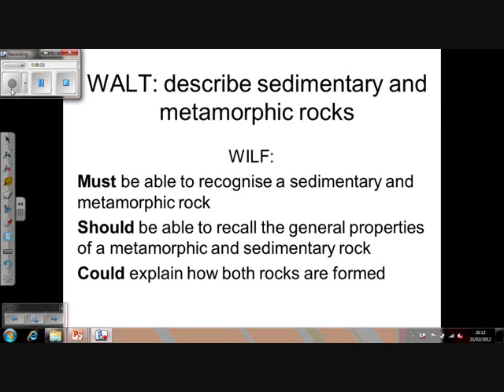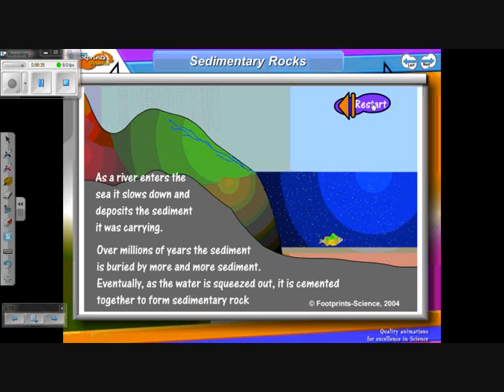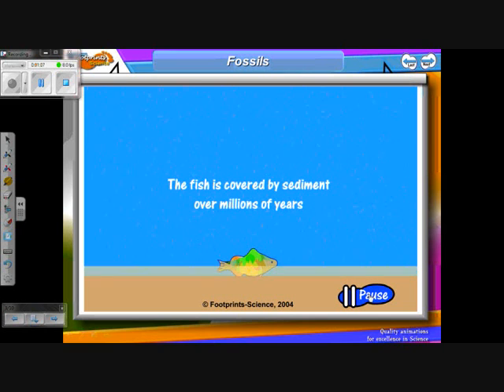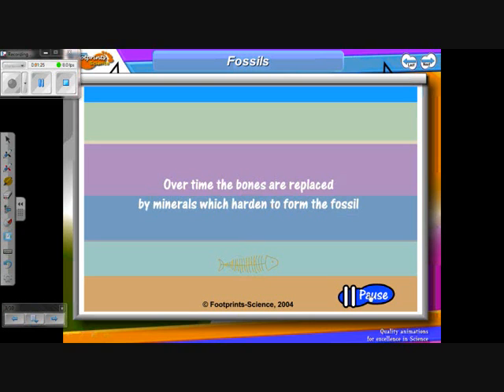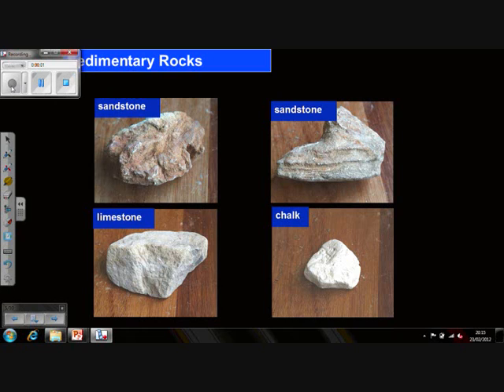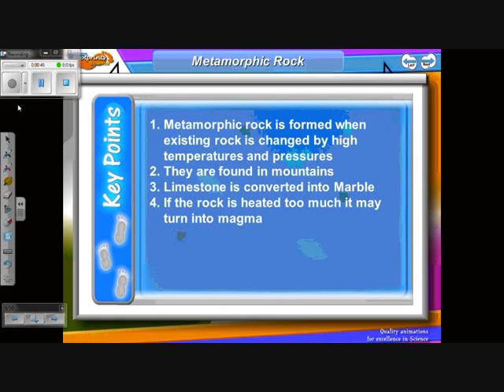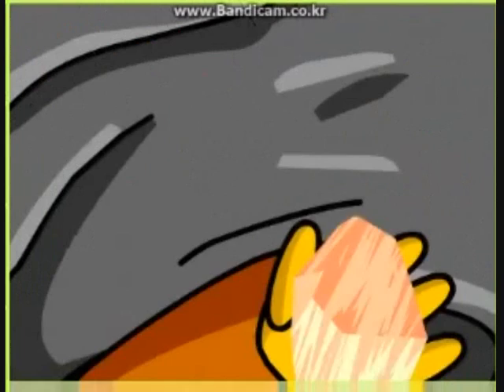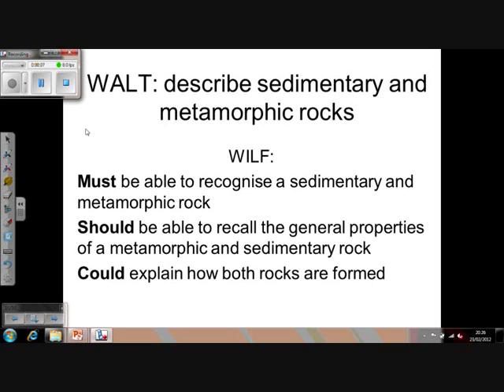Sedimentary and Metamorphic rock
Lesson 2 of the rock cycle topic.